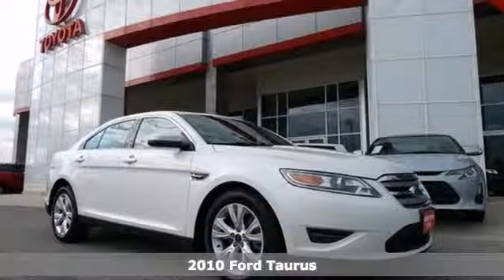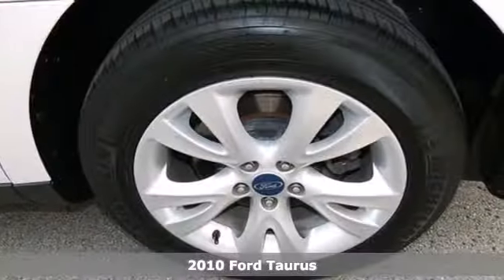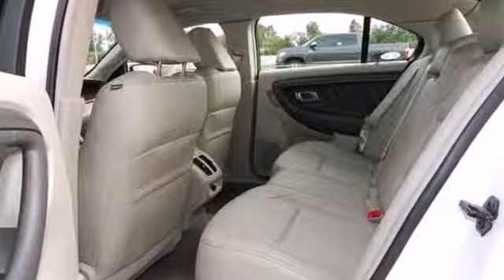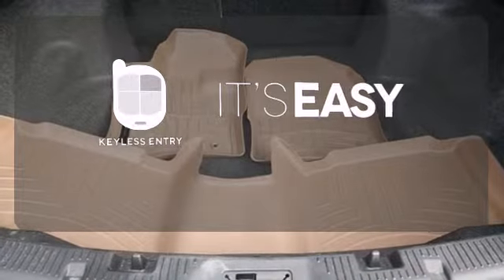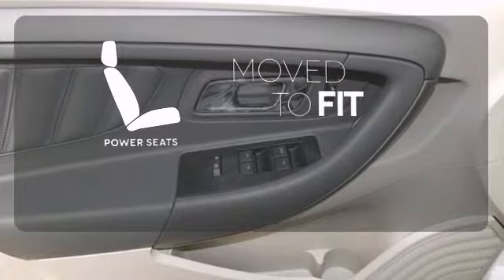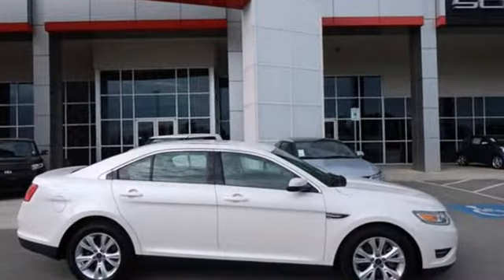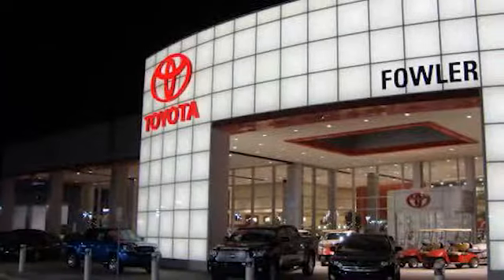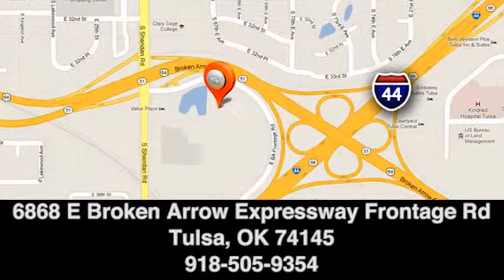2010 Ford Taurus Tulsa, OK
Year: 2010
Make: Ford
Model: Taurus
Trim: SEL
Engine: 3.5 Liter 6 Cylinder
Transmission: 5 Speed Automatic
Color: White
Stock #: R10065A
CARFAX 1 OWNERAWD LOADED PERFECT COLOR

Fowler Toyota
Address:
6868 E Ba Frontage Rd